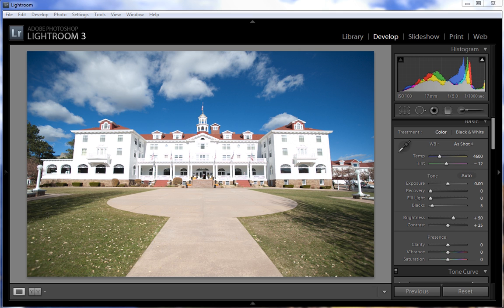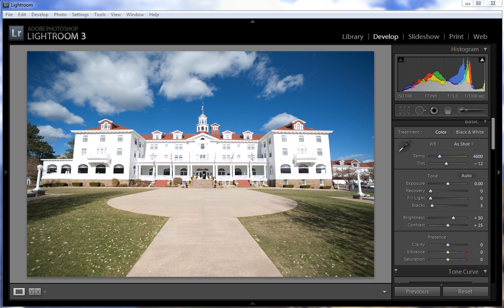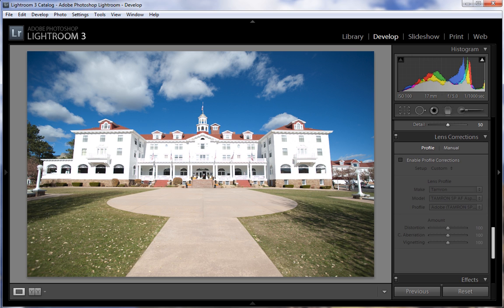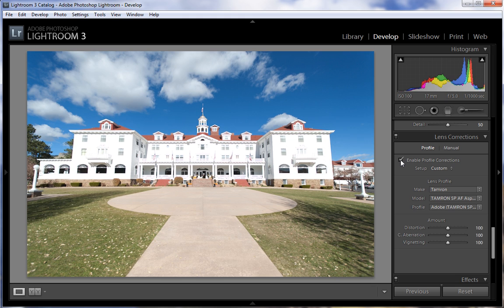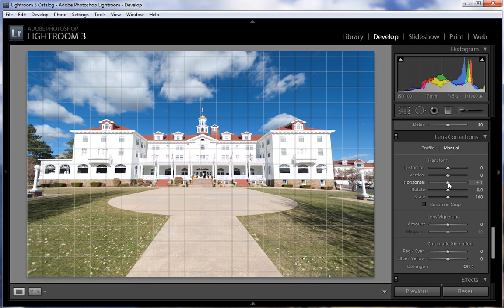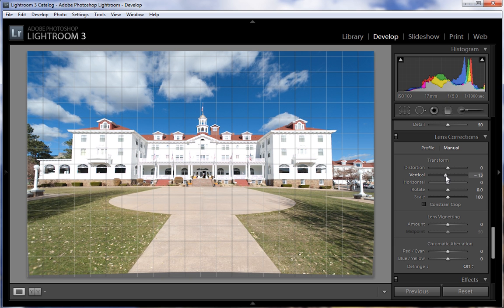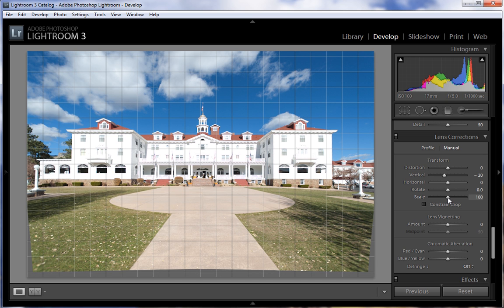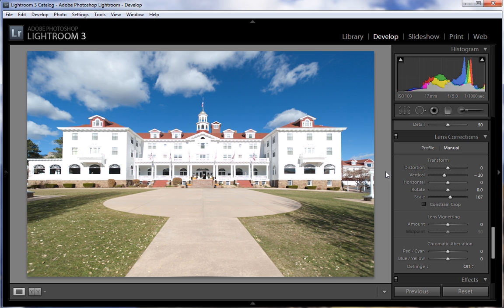Tilt-Shift/perspective corrections in Lightroom 3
Simple tilt-shift and/or perspective corrections using Lightroom 3's Lens Correction feature.